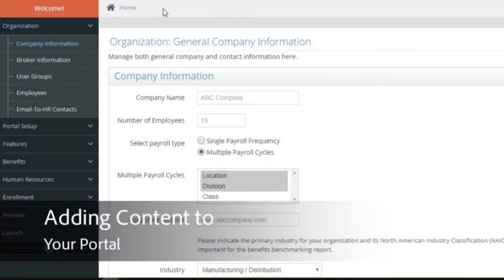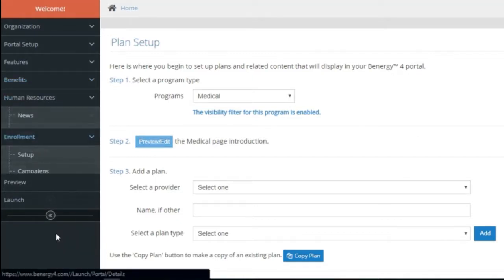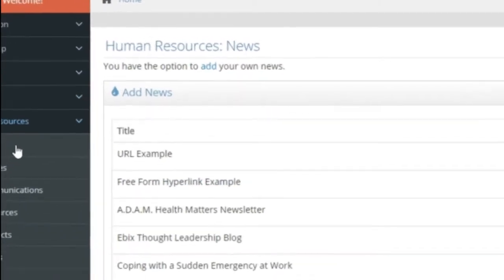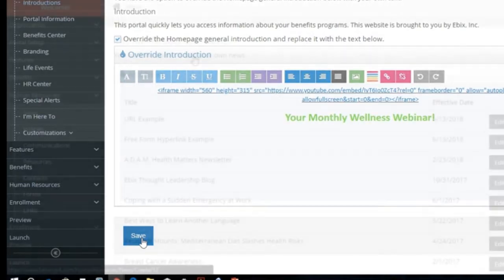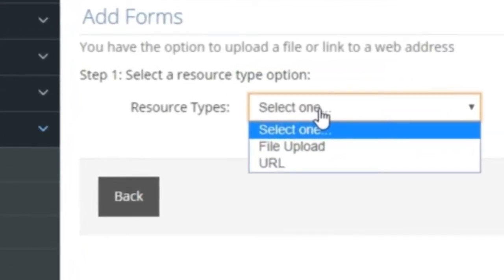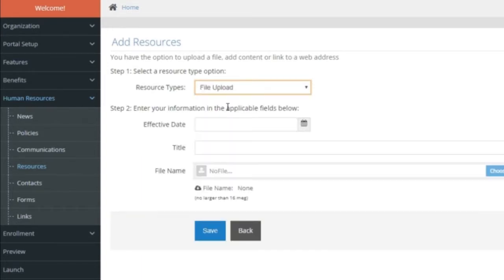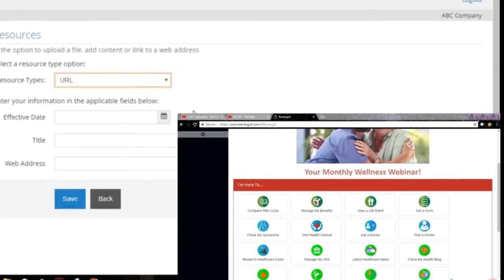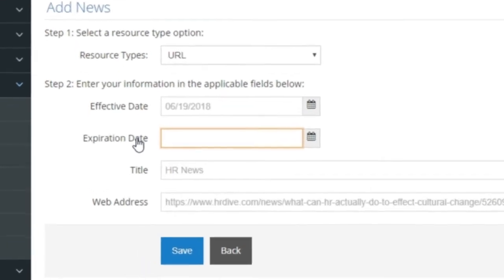EBAW Training Short - 03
Adding Content